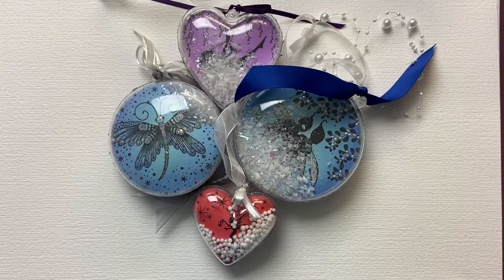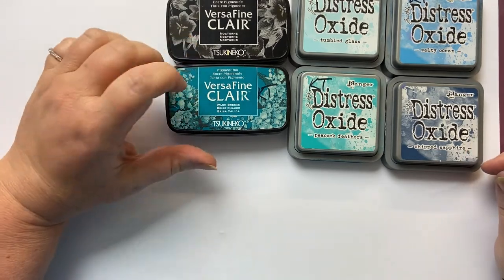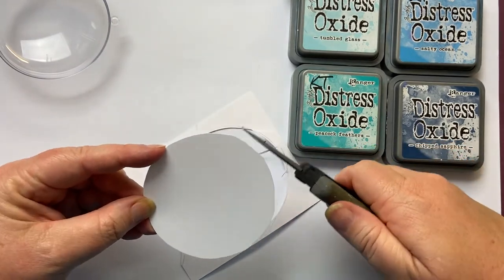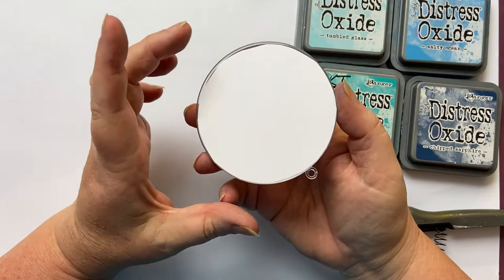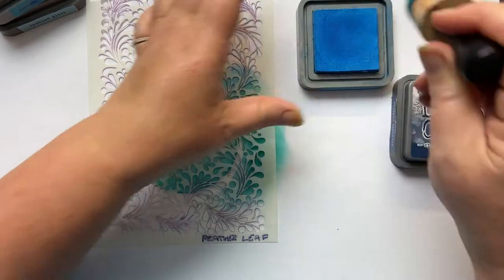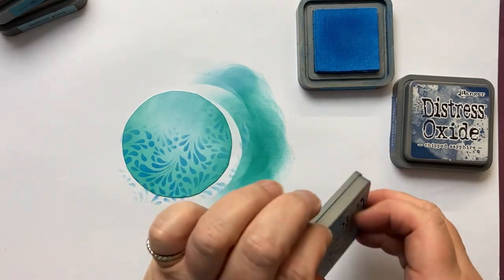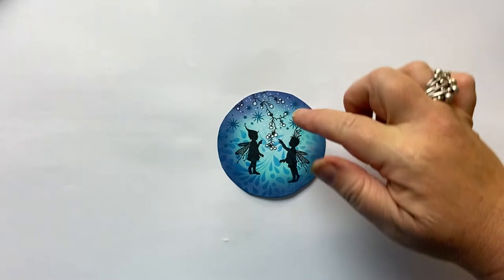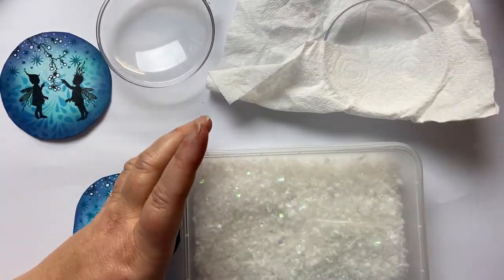Rory and Darcy in a bauble with Lavinia stamps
Thanks for joining me today 😊 I use a combination of stencils and stamps to create this pretty little bauble using Lavinia stamps and stencils.

You can join me on Facebook to see more crafty projects and details of my workshops

Here are the products I have used:
Stamps

or fluffy snow from The Range.